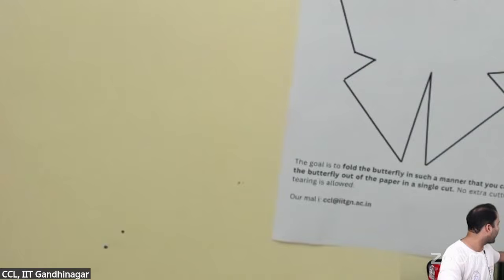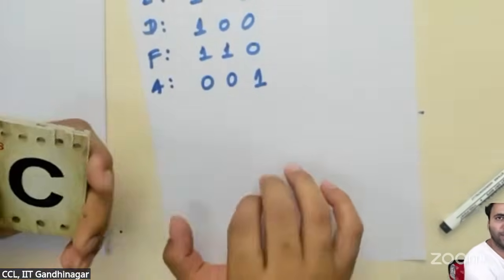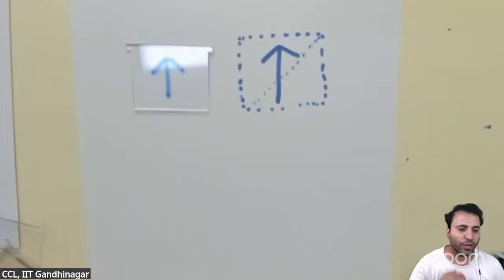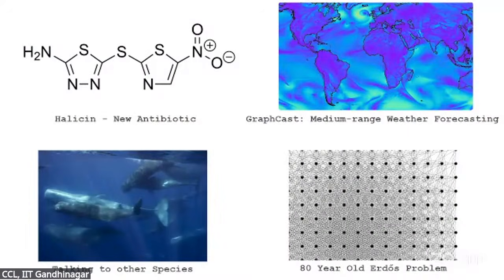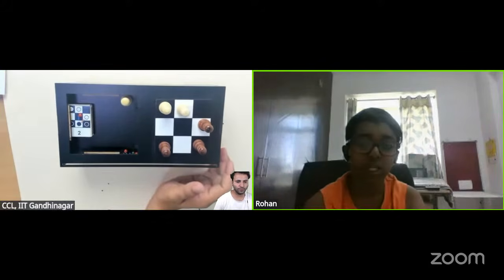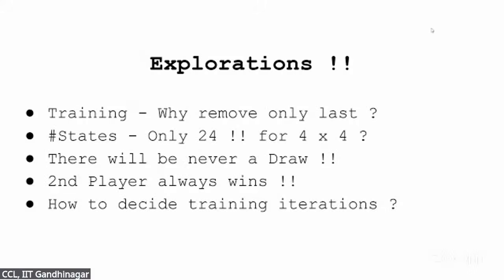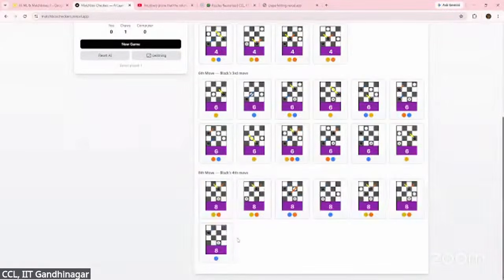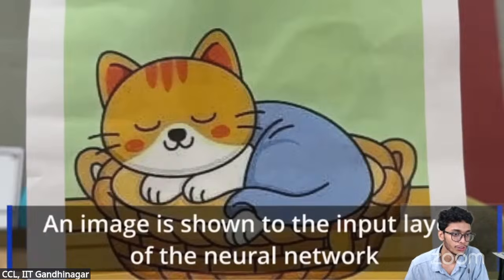Come Fall in Love with Math !!! (Online Workshop) | 19th to 21st June 2026 | Day 02 Session 01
As part of a series of open workshops this summer, Centre for Creative Learning - IIT Gandhinagar is back to conduct the workshop. This workshop will be held online to make it more accessible, interactive, and engaging.

Workshop Details
Dates: 19th - 21st June 2026
Mode: Live online sessions via Zoom
Please join our WhatsApp community to ensure seamless communication and updates

Session Schedule
Day 1 - 19th June - Friday - Session 1 - 03:30 PM - 05:00 PM
Day 2  - 20th June - Saturday - Session 1- 11:00 AM - 12:30 PM
Day 2  - 20th June - Saturday - Session 2 - 02:00 PM - 03:00 PM
Day 2  - 20th June - Saturday - Session 3 - 03:30 PM - 05:00 PM
Day 3  - 21st June - Sunday - Session 1 - 11:00 AM - 12:30 PM
Day 3  - 21st June - Sunday - Session 2 - 02:00 PM - 03:00 PM
Day 3  - 21st June - Sunday - Session 3 - 03:30 PM - 05:00 PM

Highlights of the Workshop
Making Math Visual
Computational Thinking, AI and Matchboxes. Introduction to algorithms behind modern-day technology in an unplugged way
String art, Stitching, and Weaving. Instructions, loops and programs - computational thinking, from weaving in clothes to weaving in digital devices,  from mathematical fundamentals to stitching machines.
Sunflower and Irrational Numbers. Introduction to the nature of numbers and the golden ratio in nature
Everyday Science for Climate Action. An exploration that bridges environmental literacy with a deep connection to nature, rooted in practical science.

We came into being to nurture a scientific temperament among adults and children alike. Our journey began from an empty 400 sqft room, and today, 7 years later, we have a hall full of 1000+ unique STEM models and activities, created / curated / expanded by us. Having conducted over 200 STEM and hands-on learning workshops for over 20,000 teachers & professors and connected with over 500,000 students all across the country - our mission is to bring back the gleam in their eyes!